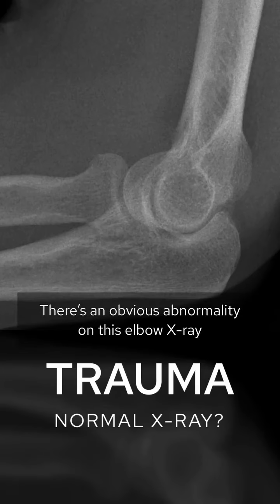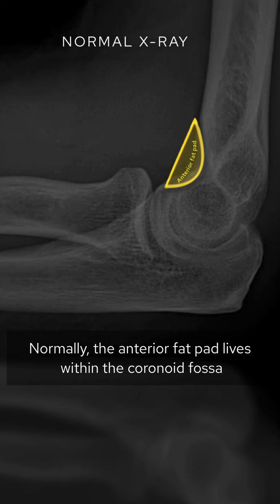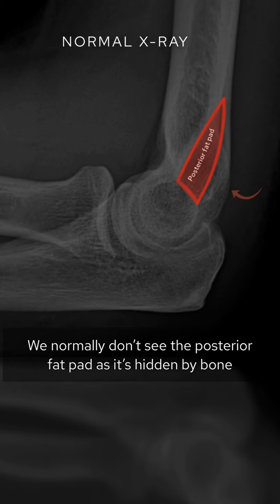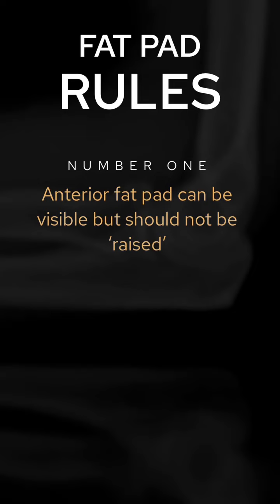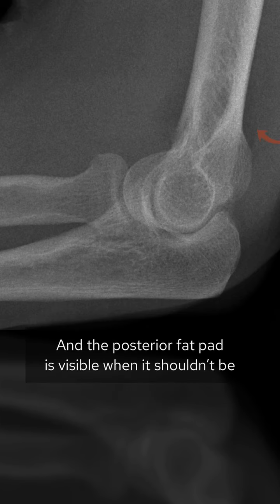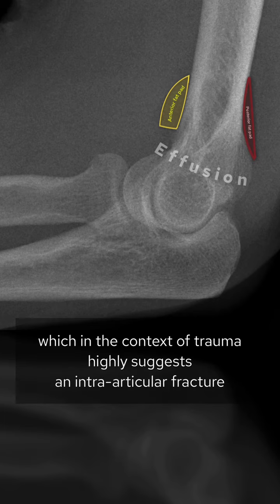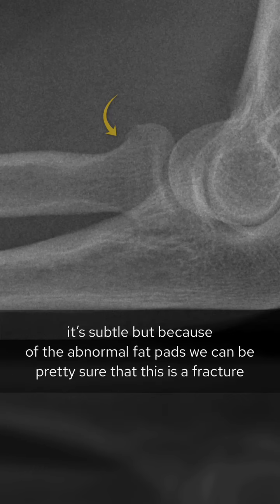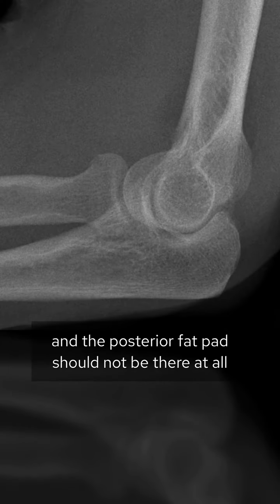RADIAL HEAD FRACTURE (interpretation)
This X-ray is all about looking at the fat pads on a lateral elbow X-ray - this is so important as it can tell you there is a fracture present even when the fracture is difficult to see⁣
👨🏽‍💻The anterior fat pad lies within the coronoid fossa and is either not well seen on a lateral elbow X-ray or seen as a thin stripe paralleling the humerus⁣
👨🏽‍💻The posterior fat pad is usually pressed into the olecranon fossa by the triceps tendon and so isn’t usually seen on a normal lateral elbow X-ray⁣
👨🏽‍💻Fractures of the elbow can lead to an effusion which cause the fat pads to be distorted and change the way they look on an X-ray: the anterior fat pad becomes raised (something called a ‘sail sign’ as it becomes triangular rather than a thin stripe) and the posterior fat pad bulges out posterior to the humerus and becomes visible⁣
👨🏽‍💻Once you see the fat pads in the context of trauma, hunt for a fracture:⁣
- In adults the most common fracture is a radial head fracture so zoom up on both views and look for a break in the cortex which can be really subtle as it is here⁣
- In kids the most common fracture is a supracondylar fracture⁣
👨🏽‍💻So in summary the fat pad rules are: ⁣
◽️an anterior fat pad can be visible as a thin stripe but should not be raised away from the humerus (sail sign)⁣
◽️a posterior fat pad should not be visible⁣
If either of these rules are broken suspect an effusion, and if there’s been trauma there has probably been a fracture!⁣
🔻Hopefully this post will remind you to look for the fat pads on every lateral elbow X-ray you look at - I know this is usually the first thing I look for as once you see a fat pad abnormality you know there’s probably a fracture!⁣